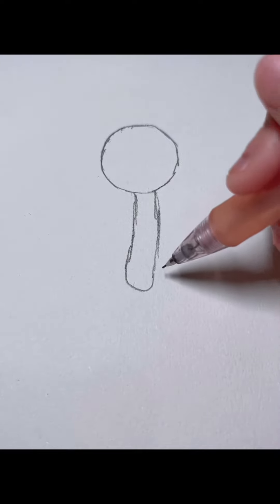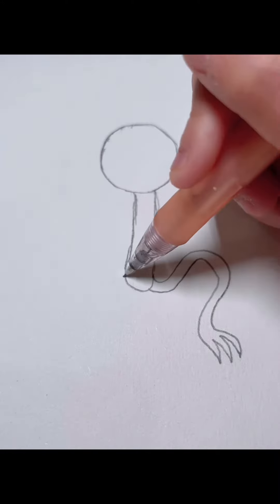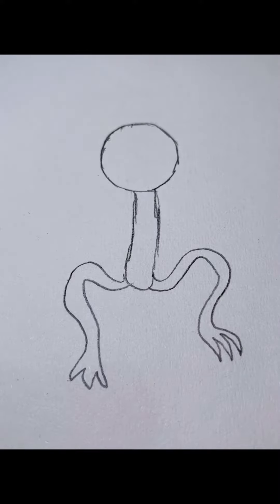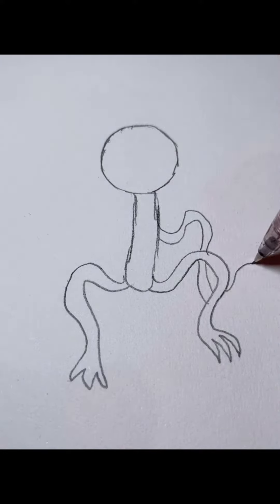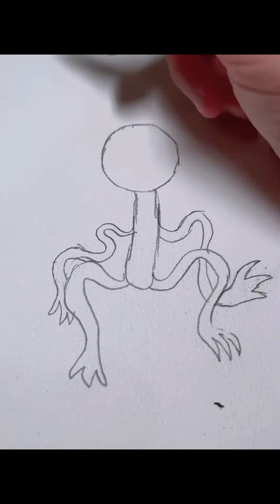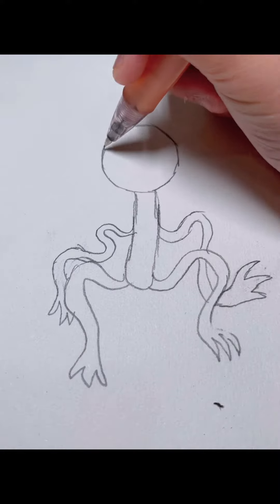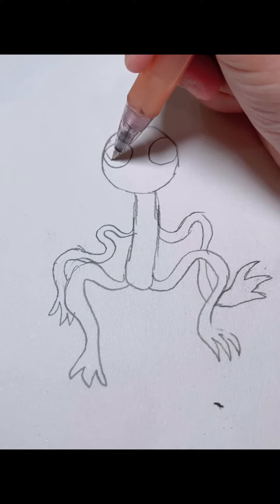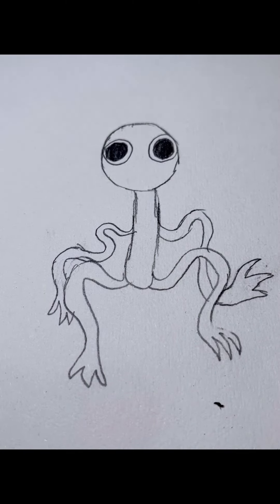Draw Purple | Roblox Rainbow Friends